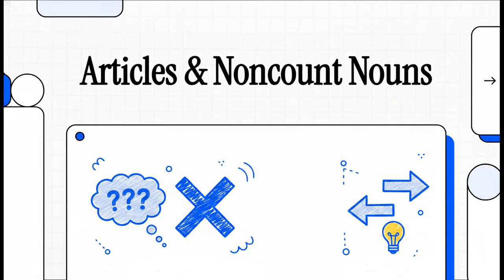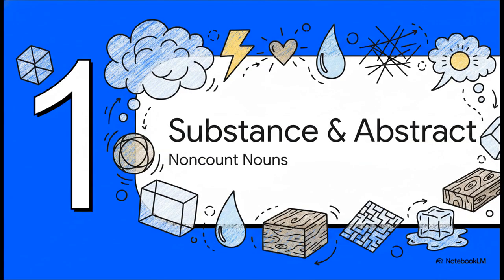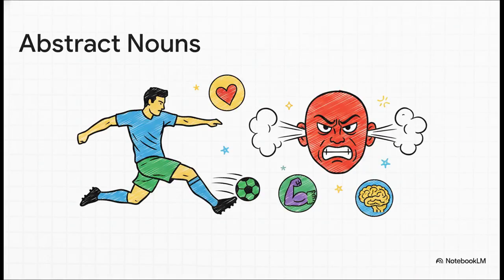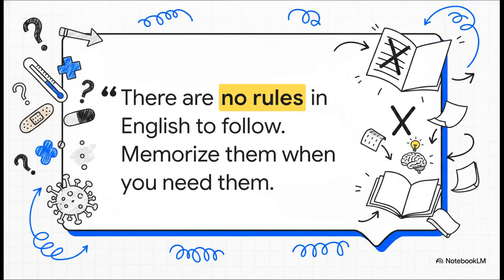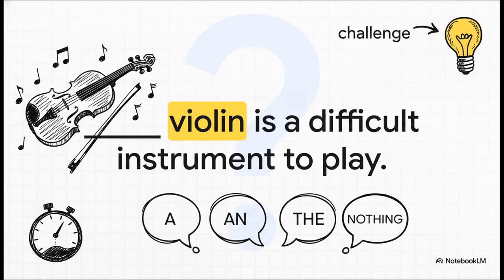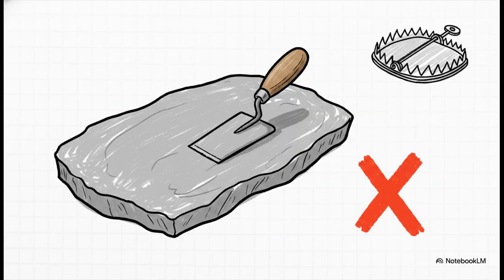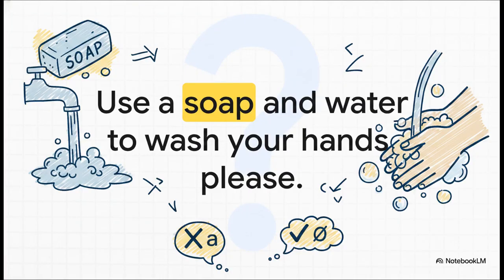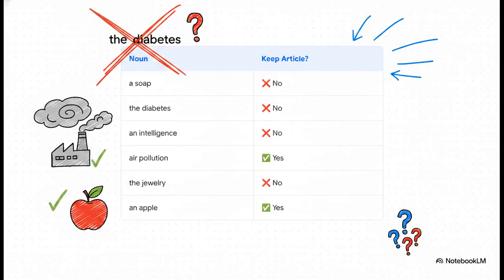Articles Noncount Nouns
Noncount Nouns and Article Usage

This educational material from the American English Academy focuses on the proper use of articles with various types of noncount nouns. The lesson categorizes these words into groups such as physical substances, abstract concepts, and general categories like clothing or homework. It specifically highlights that many of these terms do not require an article, though it notes that medical conditions follow inconsistent rules and often require memorization. To reinforce these grammatical concepts, the source provides contextual examples and practice exercises where students must choose the correct article or identify unnecessary ones. Ultimately, the guide serves as a practical tool for mastering English grammar through clear definitions and interactive quick checks.

What are common examples of noncount nouns in English?
How do article rules differ for various types of illnesses?
Can you explain the difference between substance and abstract nouns?